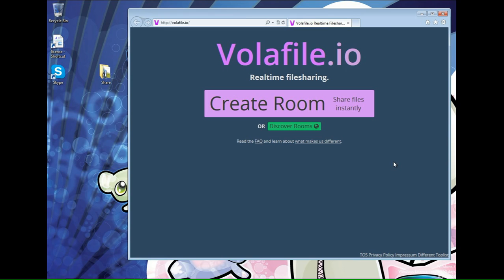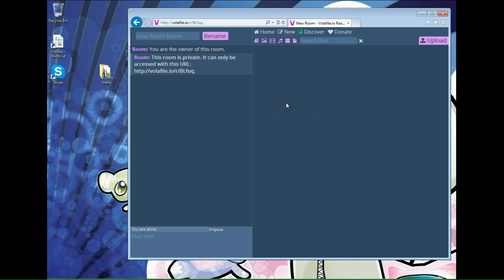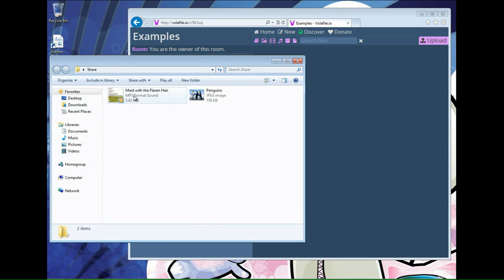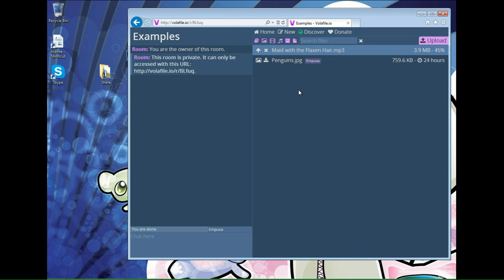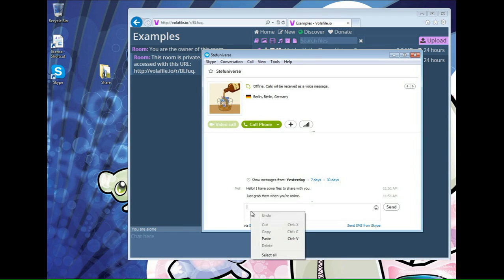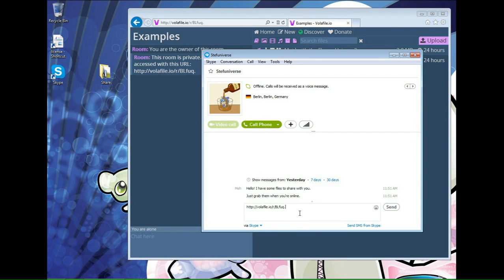Introduction to Volafile.ORG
This video briefly explains how to use for sharing files with your friends.